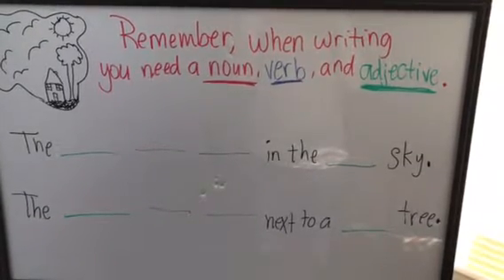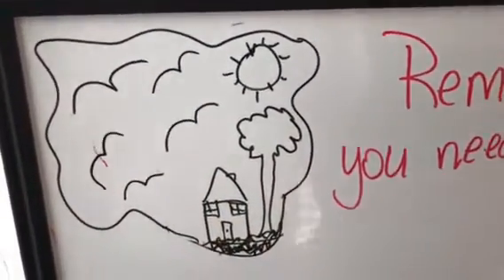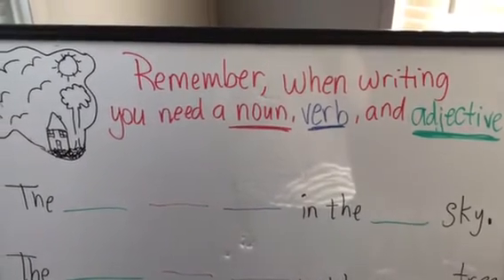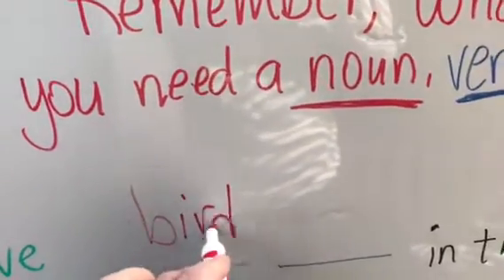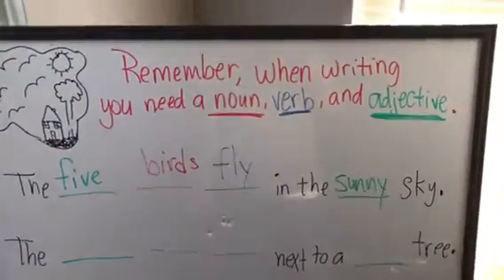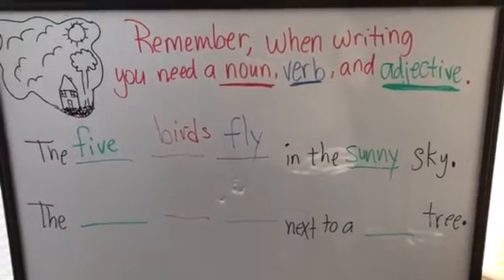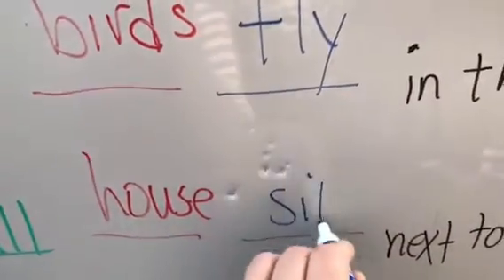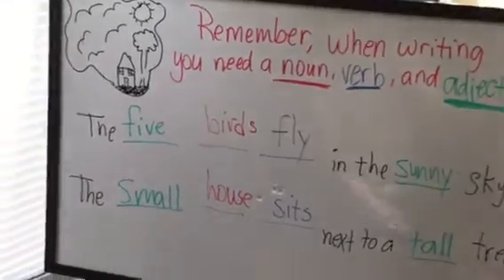1st Grade ELAR Lesson - Writing Complete Sentences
1st Grade Writing Complete Sentences lesson with Mrs. Hayden